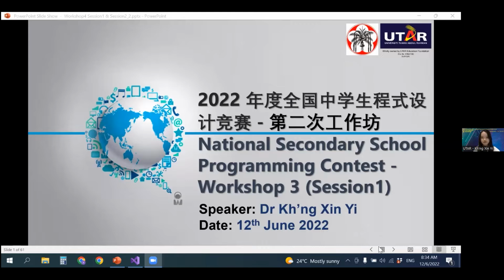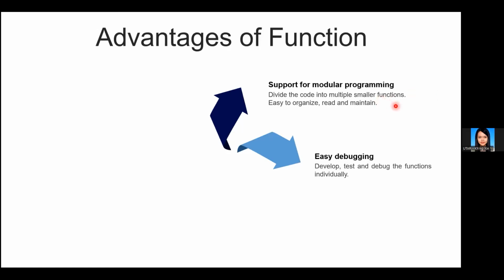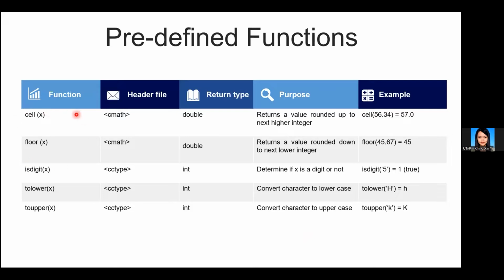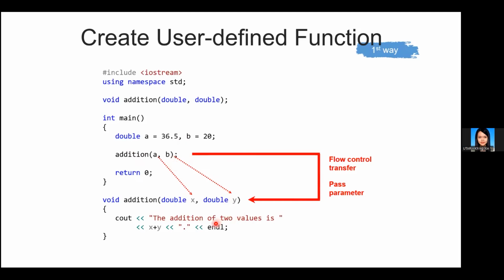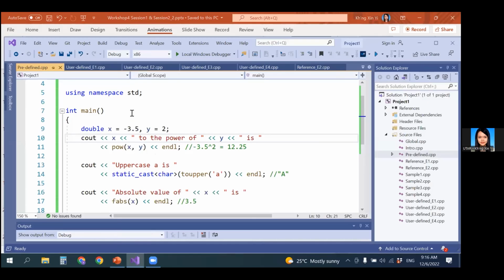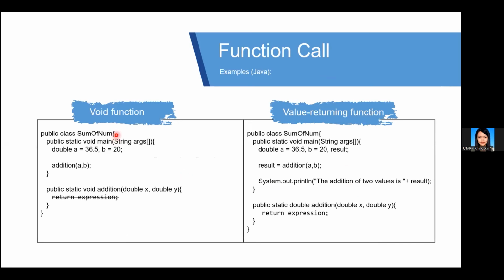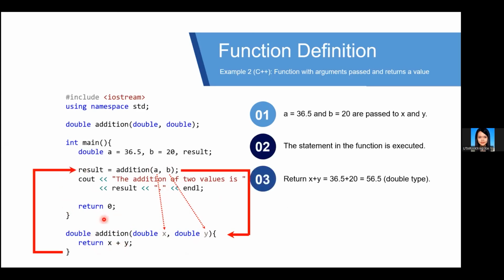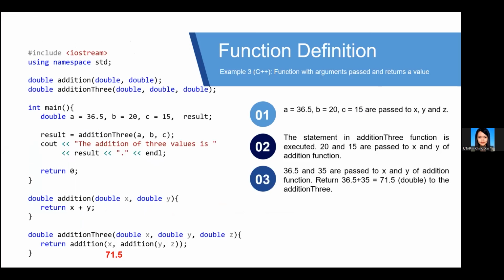Workshop 3 - Function in Programming Part 1